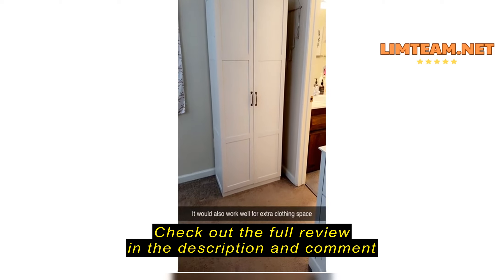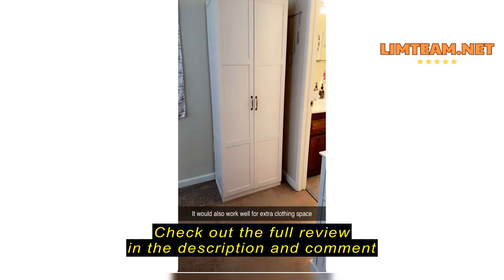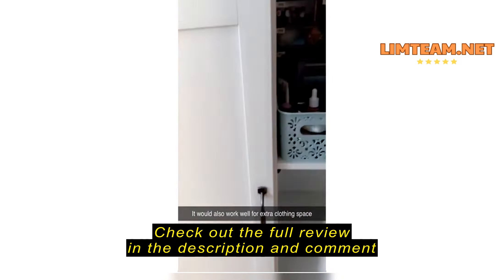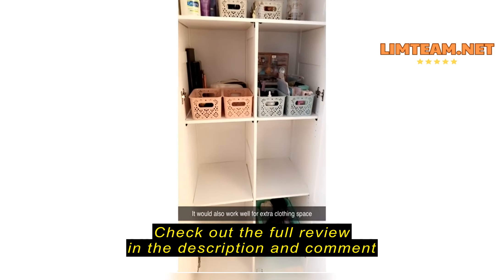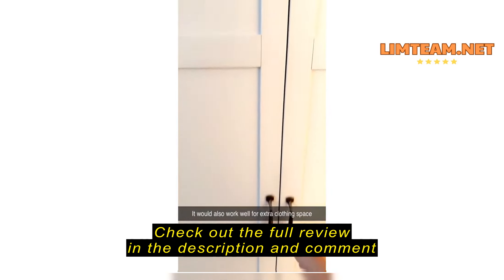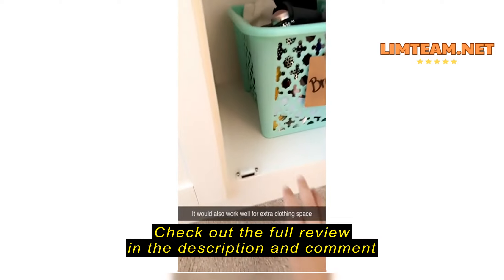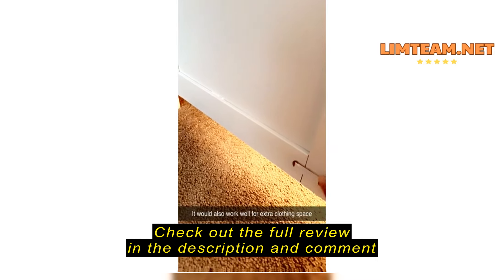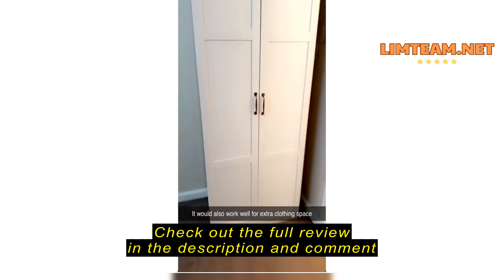Review Sauder Storage Cabinet/ Pantry cabinets, 29.61 " x D: 16.02 " x H: 71.50", Cinnamon Cherry fi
Sauder Storage Cabinet/ Pantry cabinets, 29.61 " x D: 16.02 " x H: 71.50", Cinnamon Cherry finish